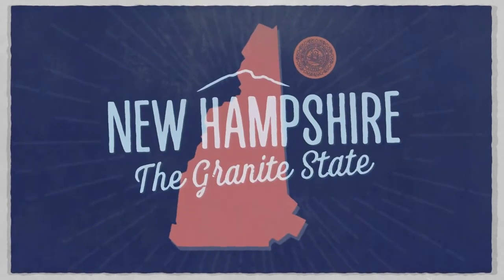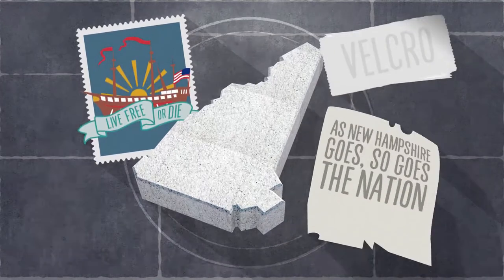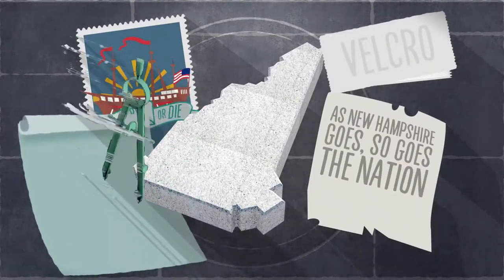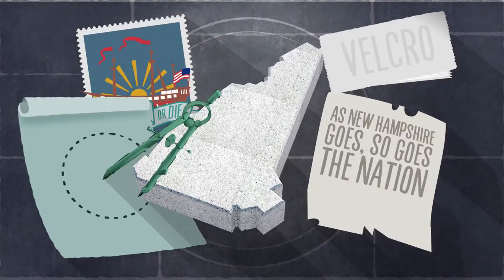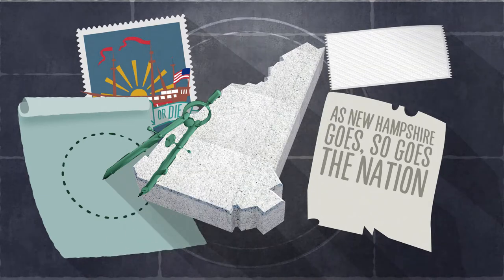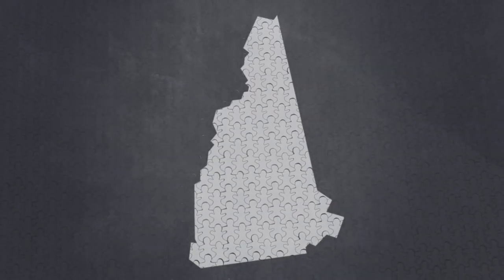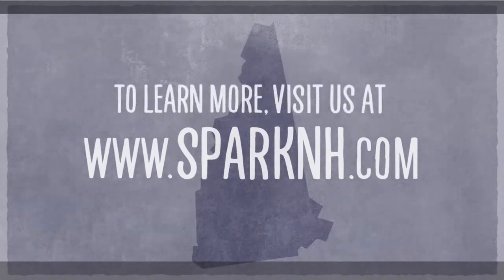Spark New Hampshire We Are the Granite State HD